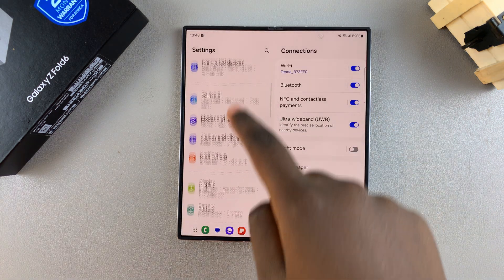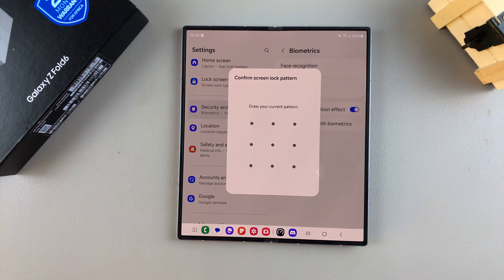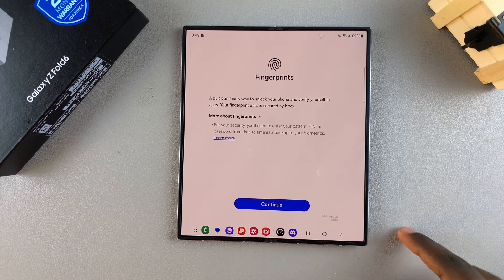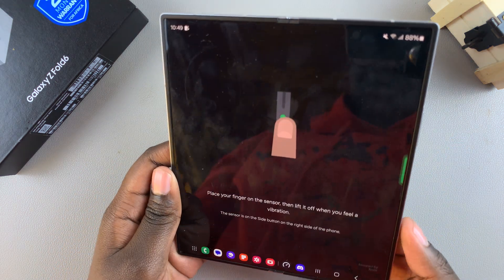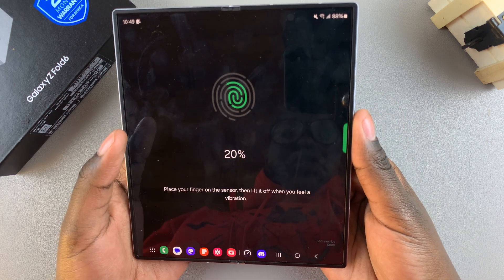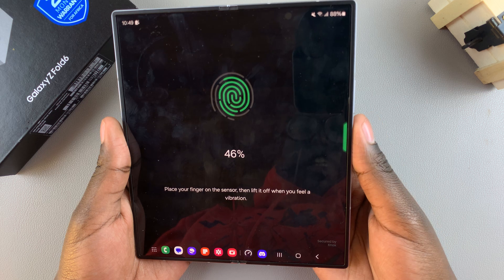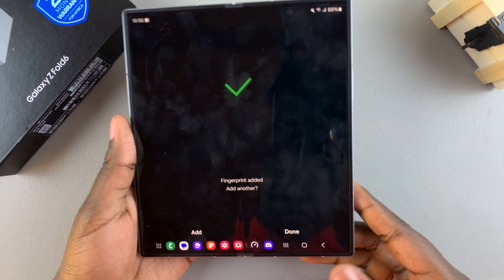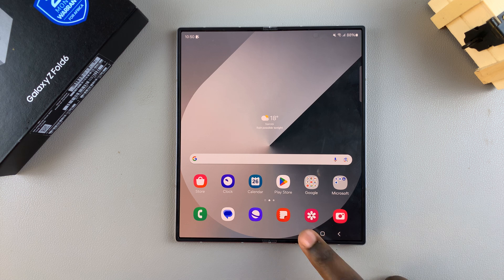How To Set Up Fingerprint On Samsung Galaxy Z Fold 6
Learn How To Add Fingerprint On Samsung Galaxy Z Fold 6.

The Samsung Galaxy Z Fold 6 is a marvel of modern technology, blending innovative design with powerful features. One of the essential security features it offers is the ability to unlock your device using your fingerprint.

This guide will walk you through the steps to set up fingerprint recognition on your Galaxy Z Fold 6, ensuring your device remains secure while providing convenient access.

How To Set Up Fingerprint On Samsung Galaxy Z Fold 6 (Add Fingerprint Samsung Z Fold 6)

Begin by unlocking your Galaxy Z Fold 6 and accessing the home screen. From here, locate the Settings app denoted by a cogwheel icon. Tap on it to proceed.

Within the settings page, scroll down and locate the "Security & Privacy" option. Tap on it to proceed. Then, scroll down and select the "Biometrics" option.

Subsequently, tap on the "Fingerprints" option. You'll be prompted to input your screen lock. If you haven't set up a screen lock on your Z Fold 6, you'll be prompted to create one.

Afterward, your Z Fold 6 will show you where the fingerprint sensor is located. From here, use your designated finger to register your fingerprint. Finally, tap on "Done" and your fingerprint will be saved on your device.

Cell Phone Tripod Adapter